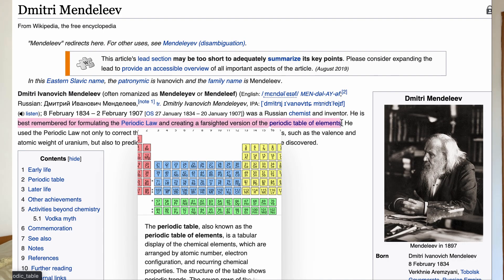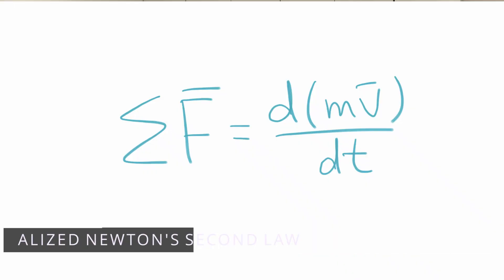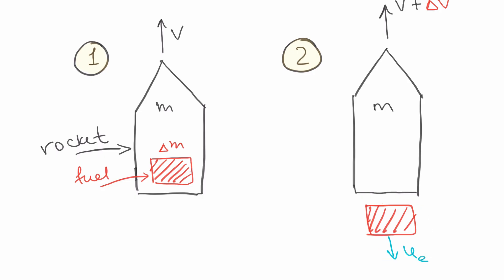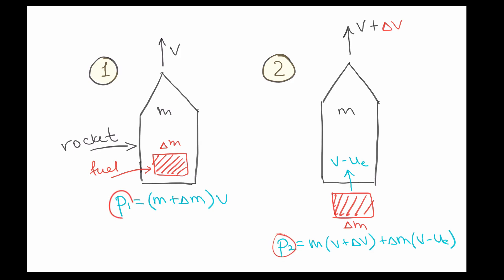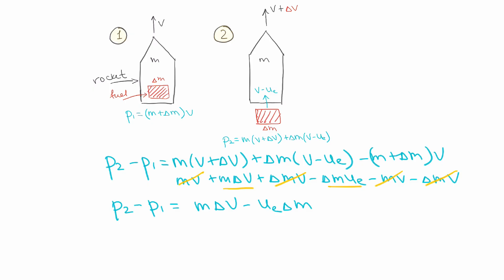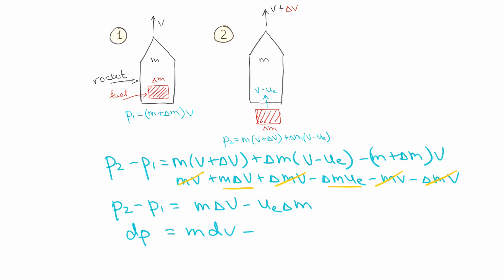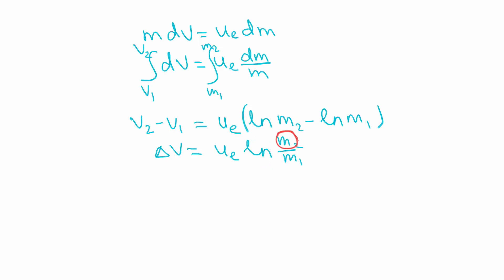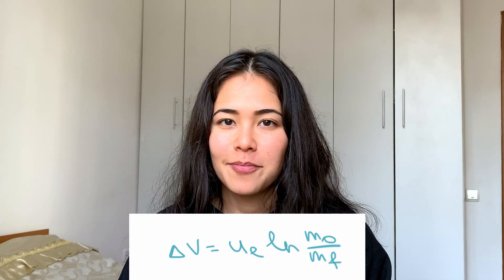Rocket equation (Tsiolkovsky or delta-v equation)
Welcome to another lesson in the "Introduction to Aerospace Engineering"!

In this video we are describing the fundamental equation for the motion of a rocket, which is called Tsiolkovsky equation, or Delta-v equation, or rocket equation.
0:00 Intro
0:42 Origins of the equation and why it's called Tsiolkovsky's equation
02:10 Why we need delta-v
03:24 Describing the variables
05:25 Derivation of the equation
11:05 Conclusion